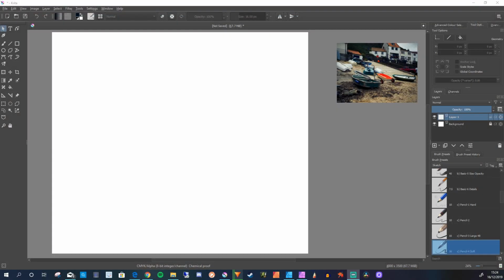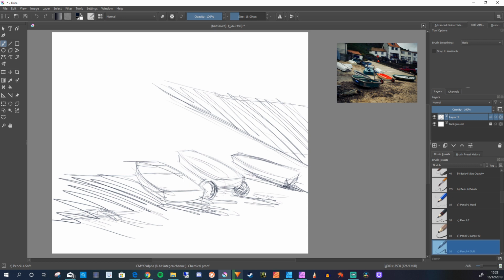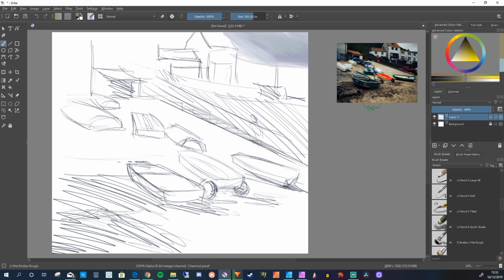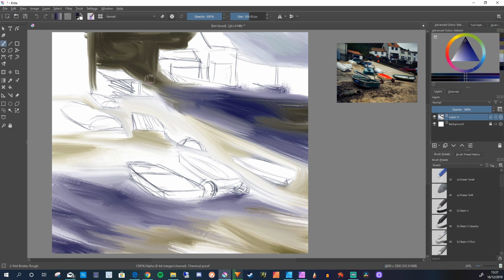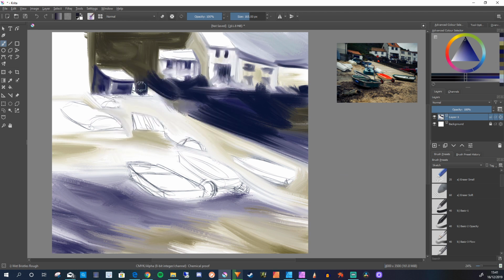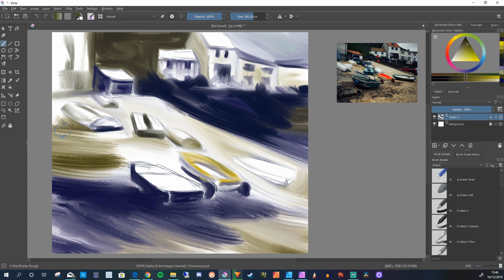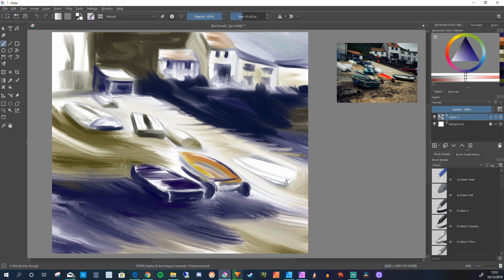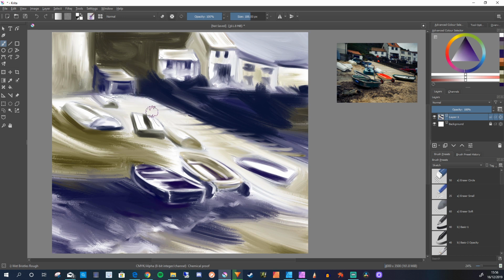Painting from a thumbnail photograph in Krita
I had a photograph that was way too busy. The solution was to work from a thumbnail of the photograph, dramatically reducing the clutter

Music
Dance of the flowers
Tchaikovsky
Youtube library